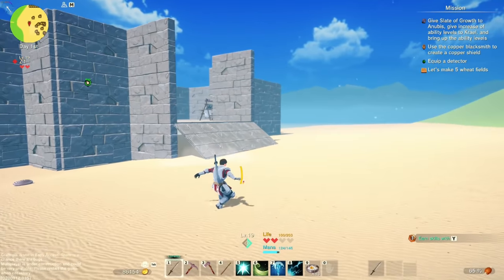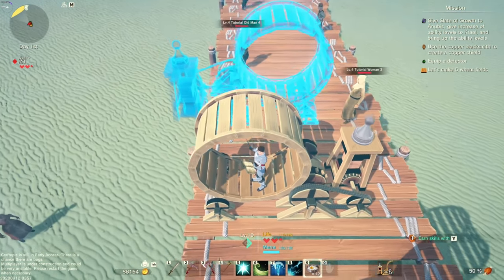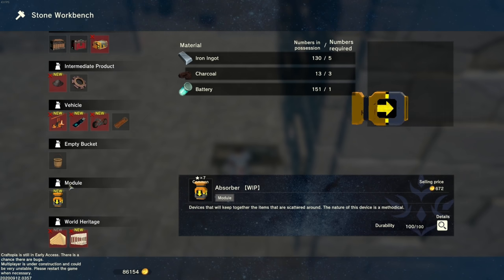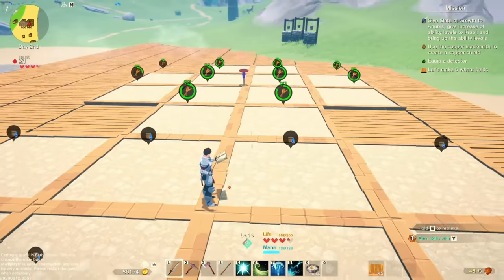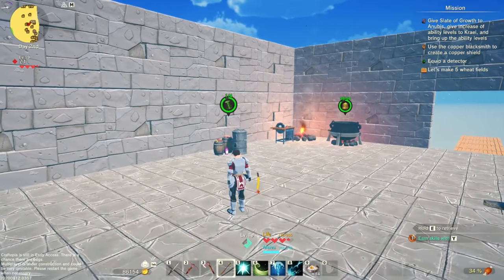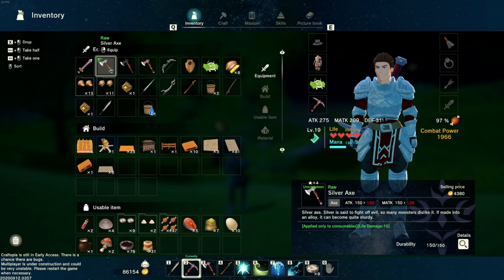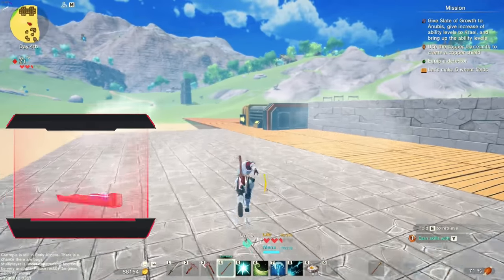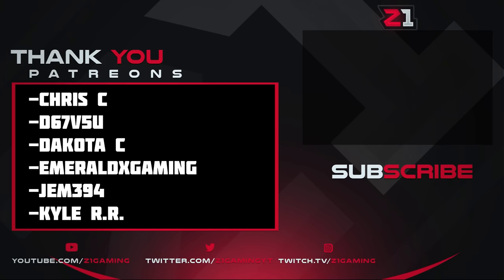Building an Automated Wheat FARM ! Craftopia Gameplay Ep.6 | Z1 Gaming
Craftopia is the brand new multiplayer survival action game made in Japan. We combined many features we find enjoyable, such as hunting, farming, hack-and-slash, building, automation to develop this game.

Lets Get Social ?!!